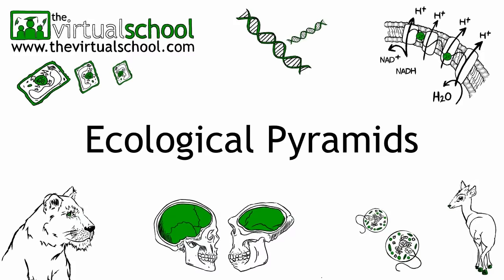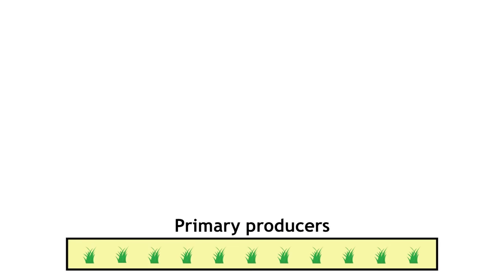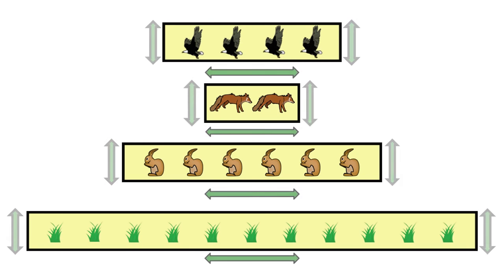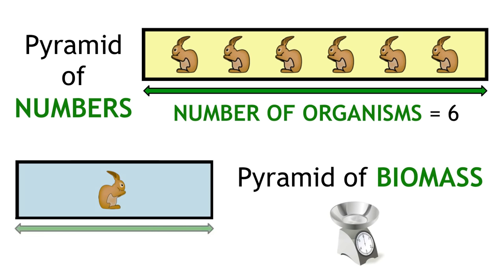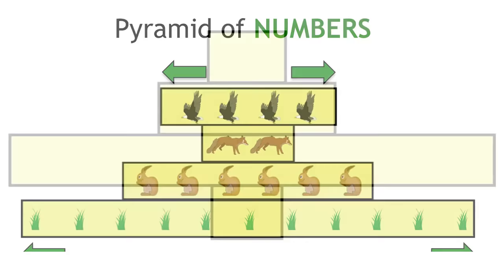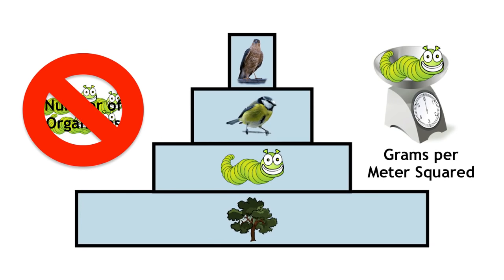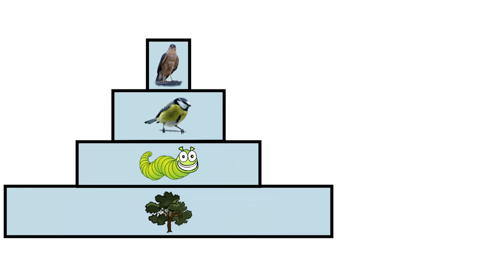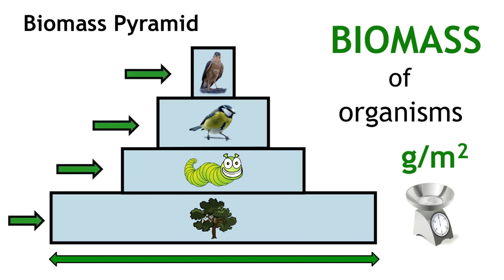Ecological Pyramids | Ecology & Environment | Biology | FuseSchool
Learn all about ecological pyramids and how to show quantitative data about relationships between species.